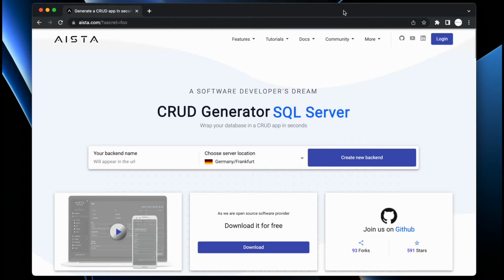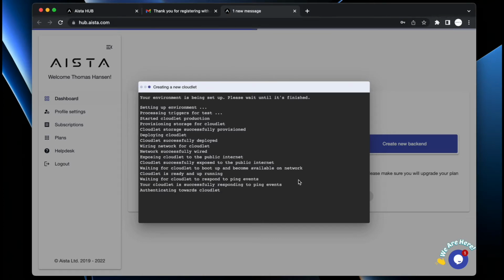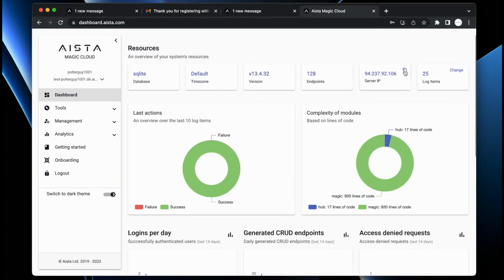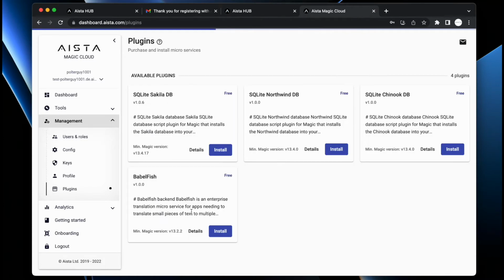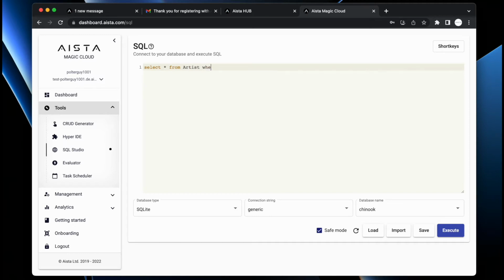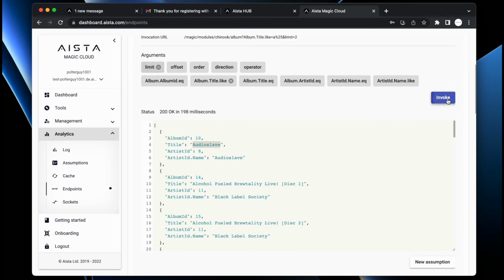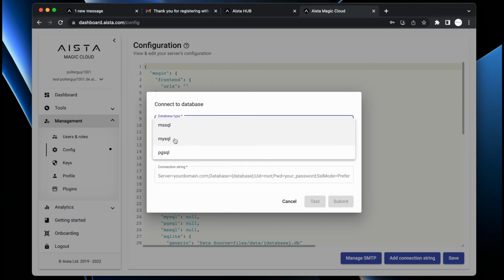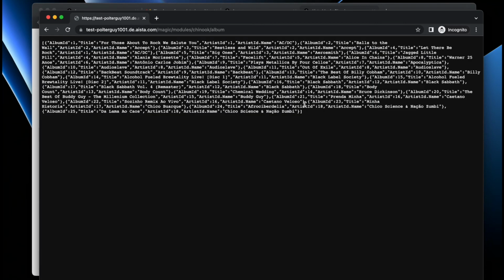Create a Web API backend in seconds - No coding required